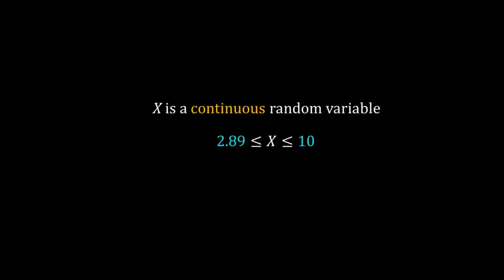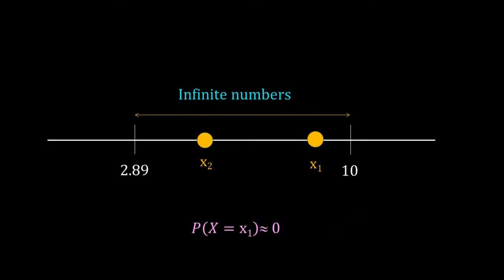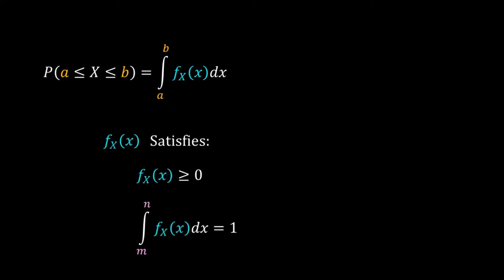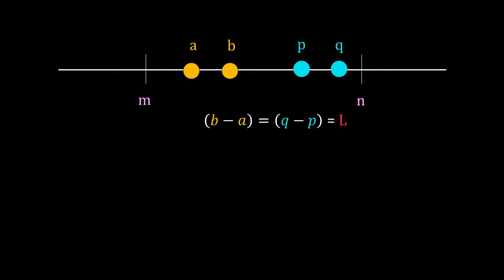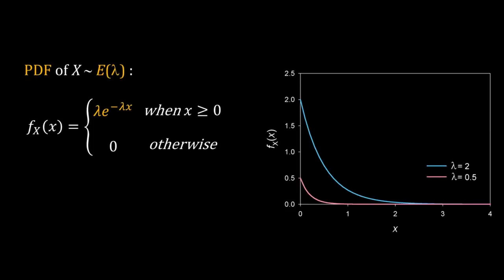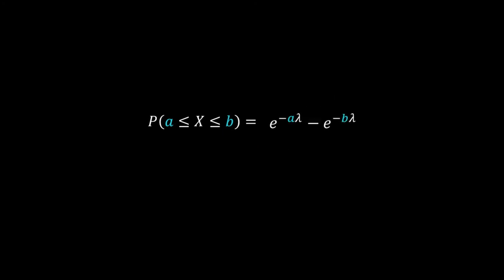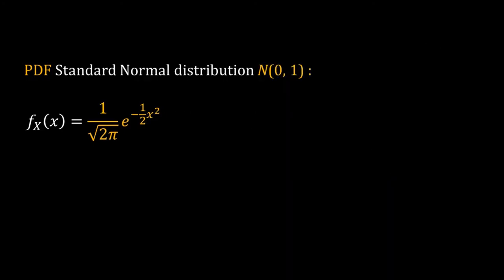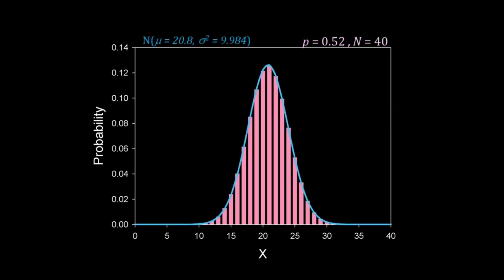Systems Biology 8.5: Continuous Random Variables